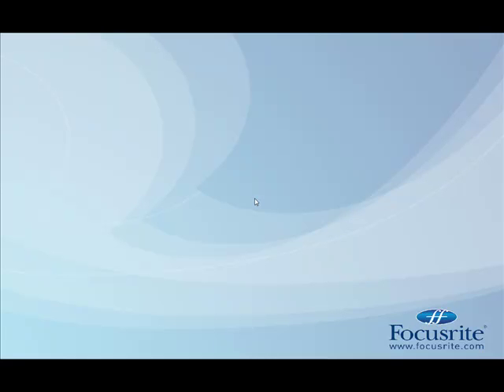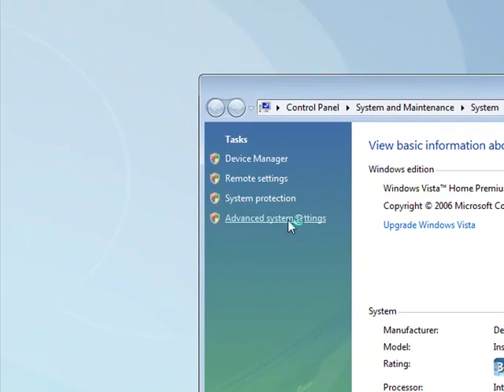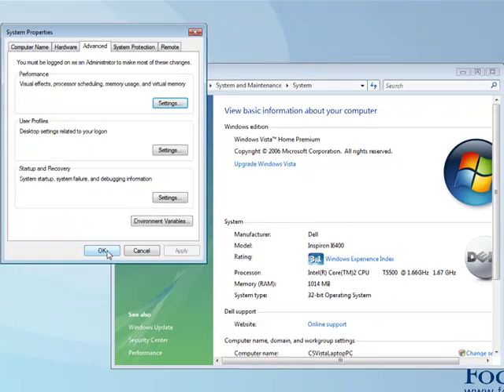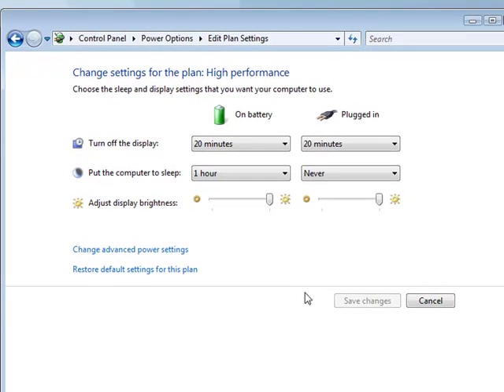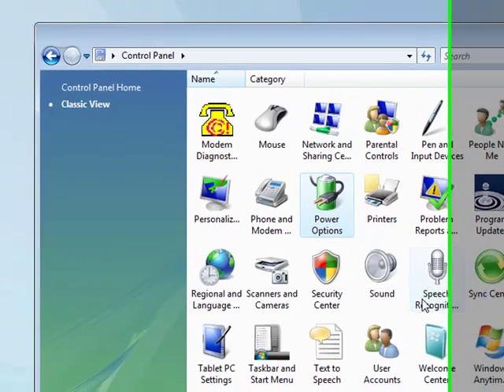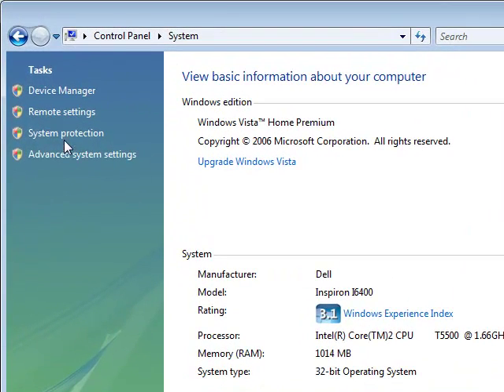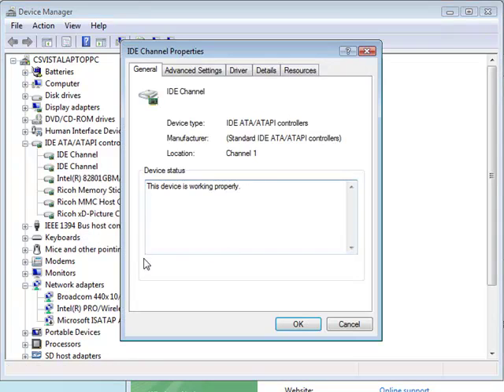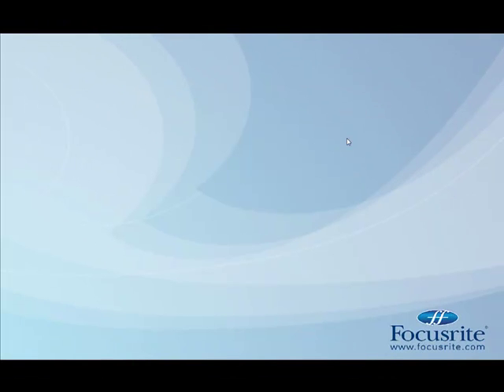Focusrite Tutorial: How to tune Windows Vista for better audio performance with FireWire interfaces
This tutorial made by Focusrite guides you through how to tune your Windows Vista for audio recording and playback using a FireWire interface as described in the 'Optimising your PC for audio on Windows Vista' article found